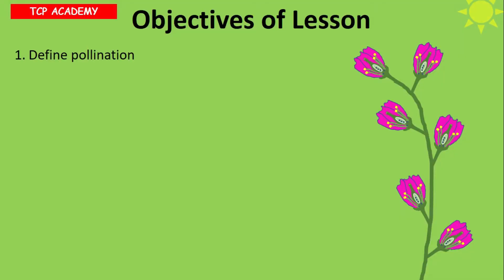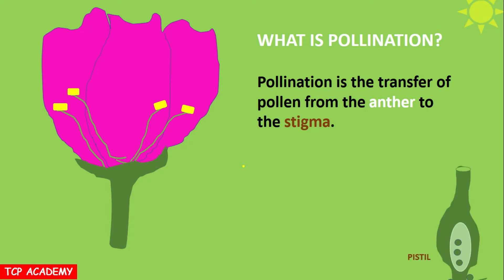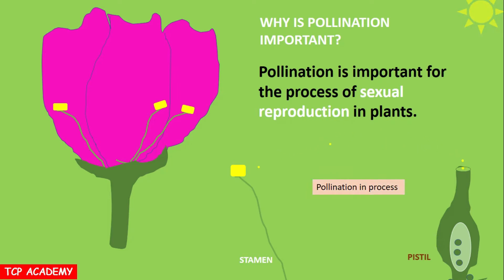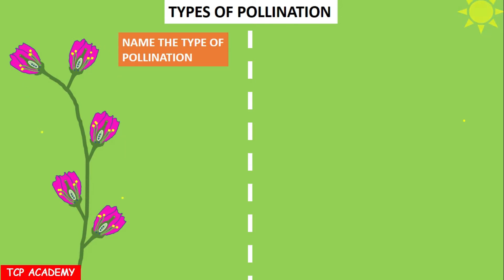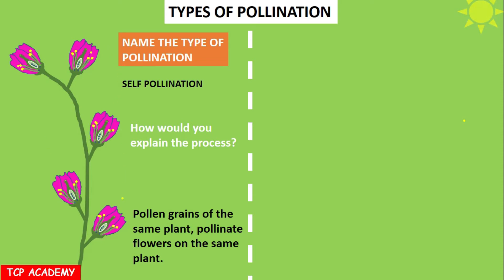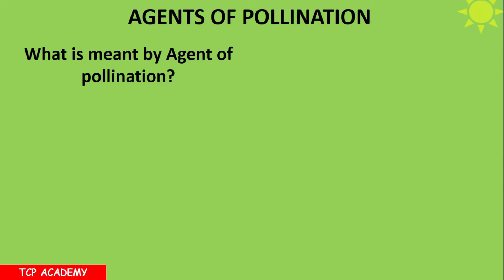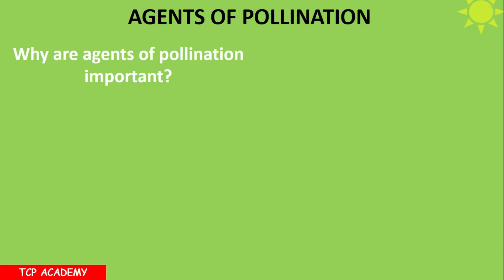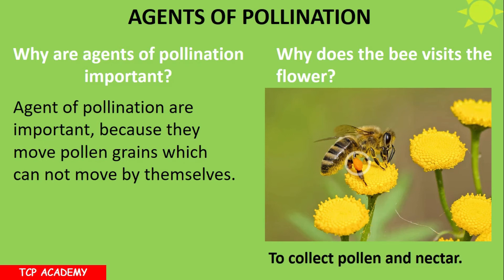All you need to know about pollination and pollinators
All you need to know about pollination to ace your exam, is a video design for all age and grade levels doing pollination. It contains animations of some key processes that students and teachers will LOVE. Share the video will.